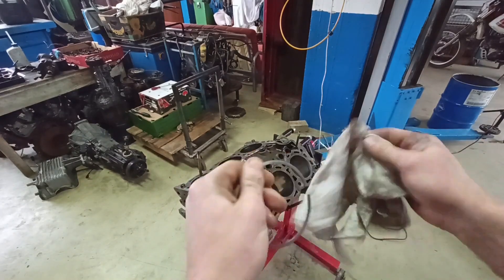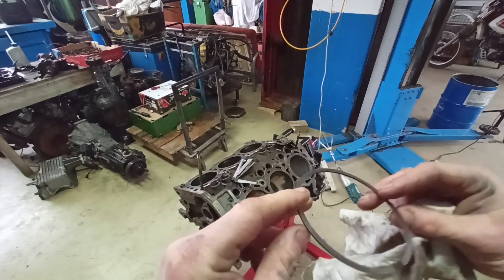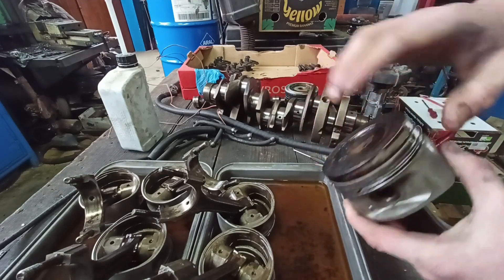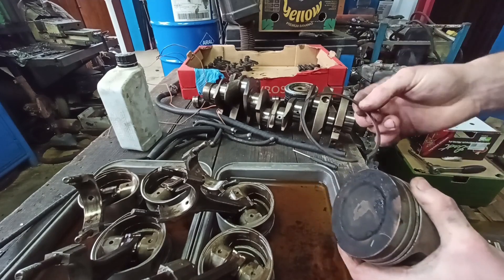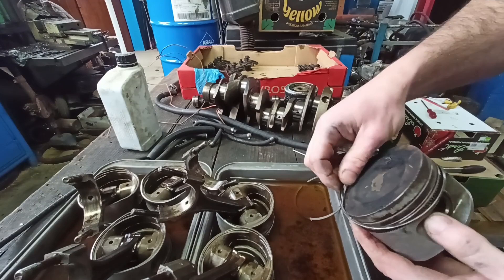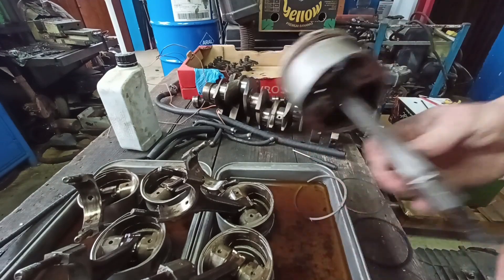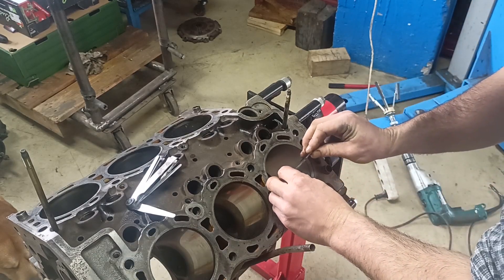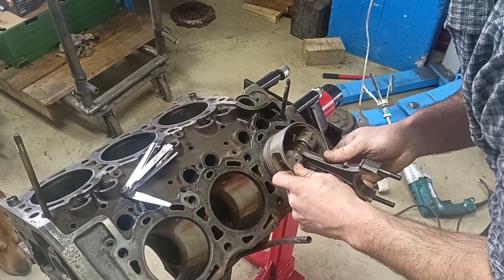Budget Block Check | Ford Cologne 2.9 Engine Overhaul | Part 4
After thoroughly cleaning the engine block it's now time to do a detailed evaluation and take some measurements to see if this engine really is in any good condition.🔎🤔✅

We're going to measure the engine bores using very simple yet effective tools and try to determine whether this block is ready to go or it needs some machine work done to it.🤑😅🦾

The plan is to strip it apart entirely and optimize it for turbocharged application performance.🐌🔥🧨